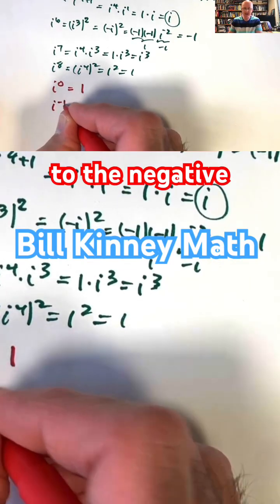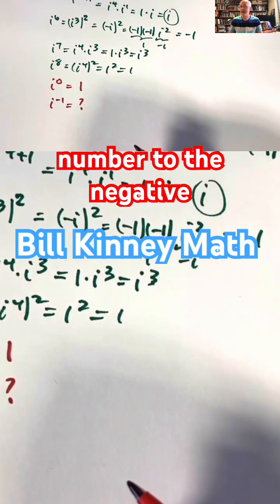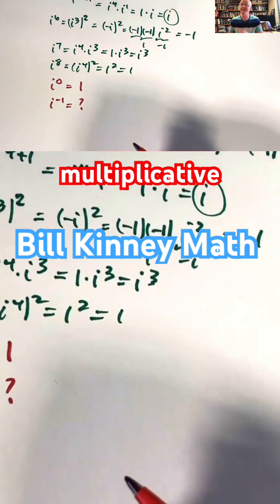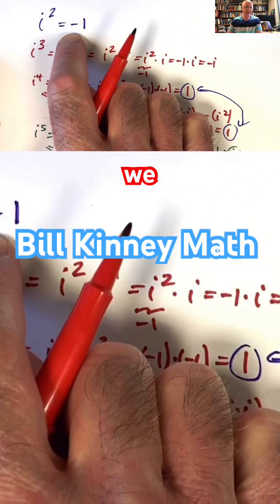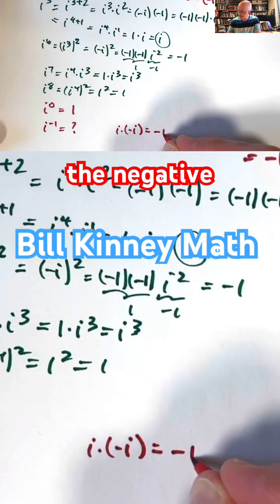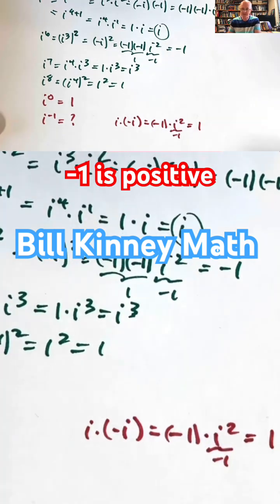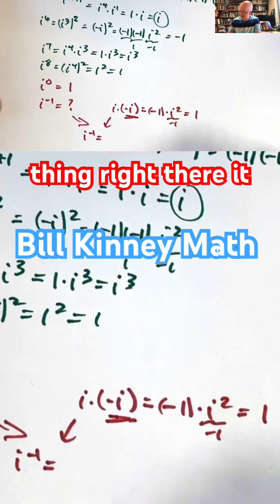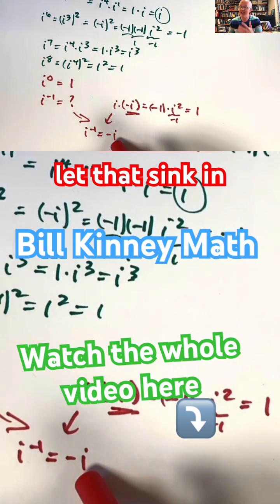Why Is i⁻¹ = –i? The WILD Truth! Mind. Blown. 🤯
Did you know i⁻¹ = –i? That’s right—the multiplicative inverse of i is also its additive inverse. In this quick explainer, you'll see exactly why this happens using simple math. Great for students of algebra, precalculus, or anyone who loves clever math facts. Watch to the playlist below and feel the "aha!"